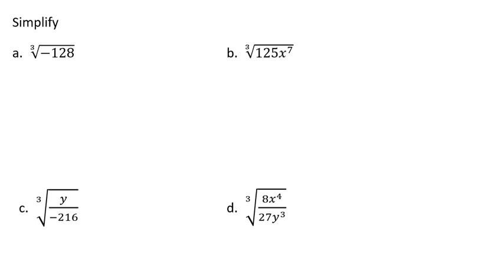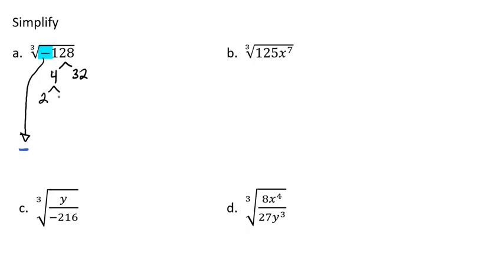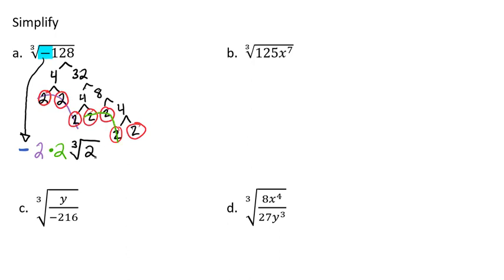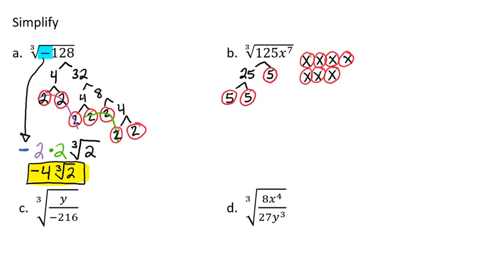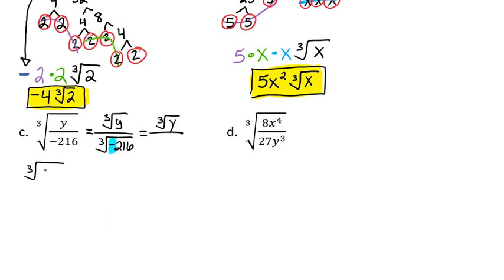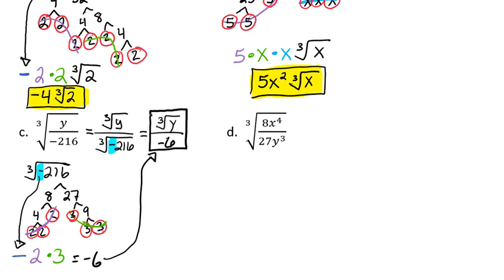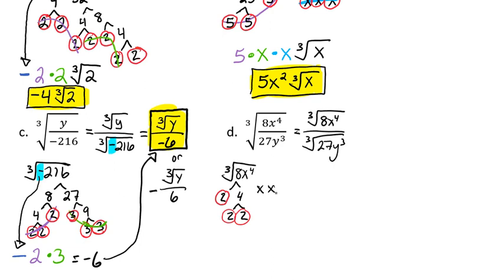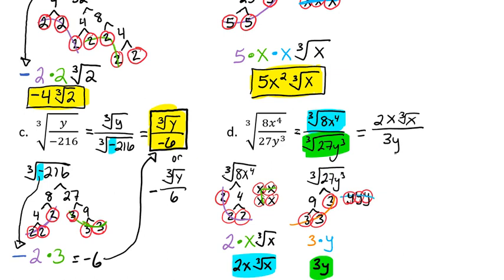Simplifying Cube Roots Video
This video goes through examples of how to simplify cube roots.